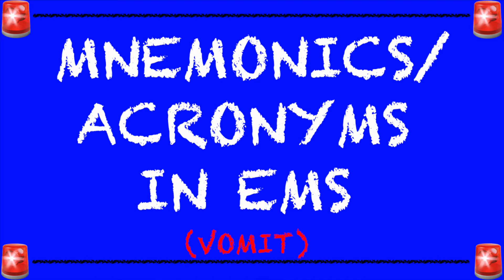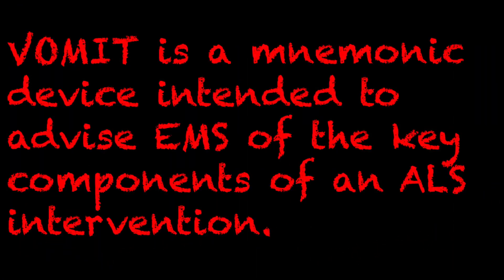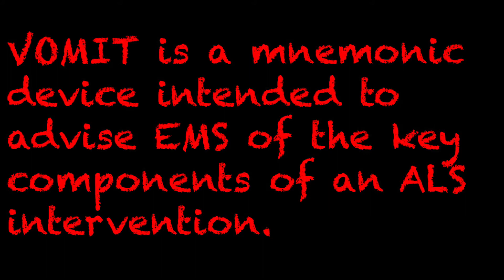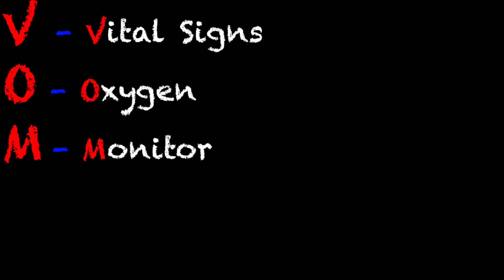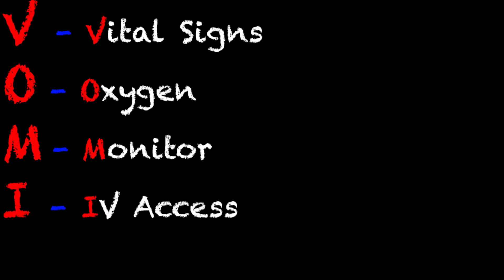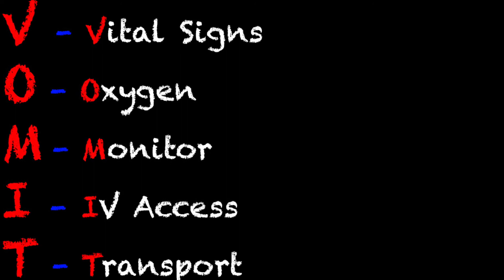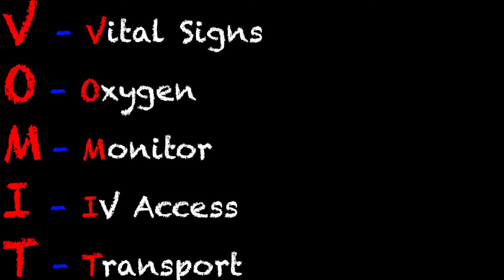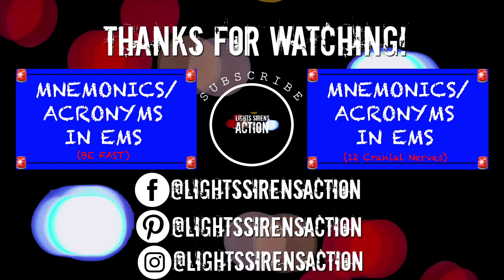EMT/Paramedic Mnemonics || VOMIT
Instagram.com/lightssirensaction